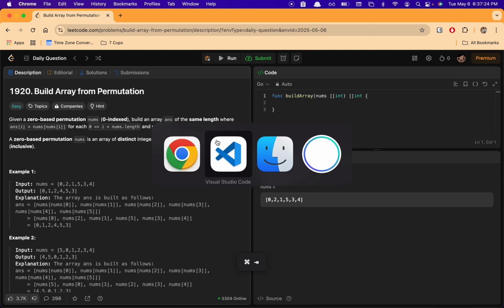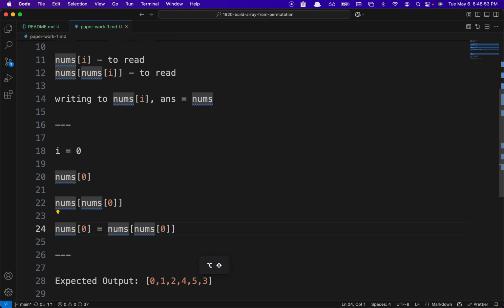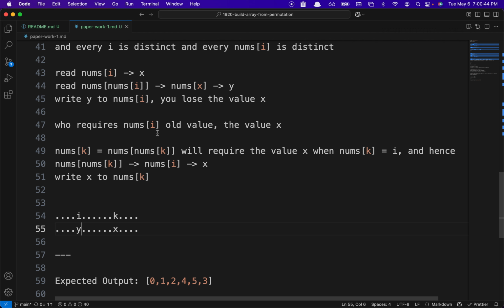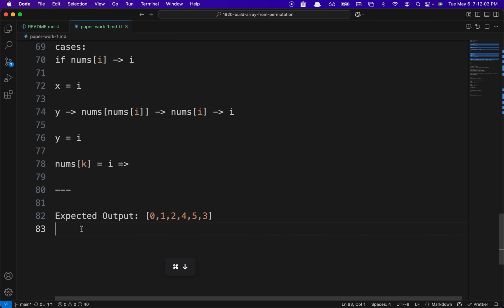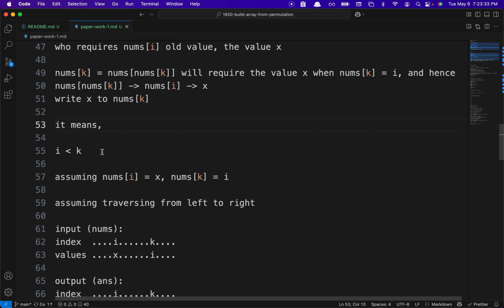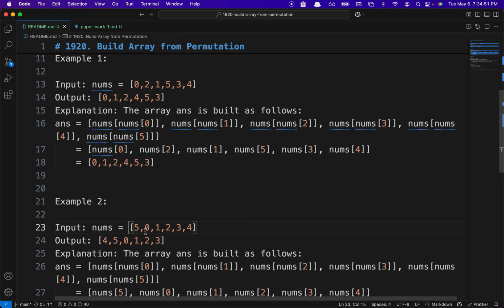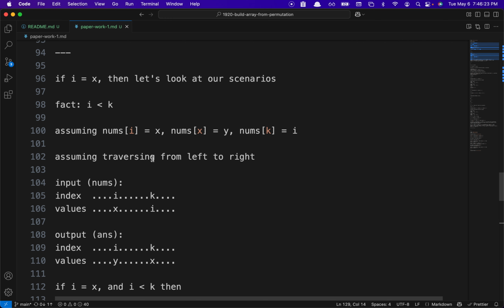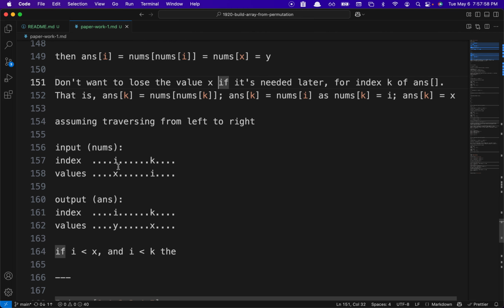Solving LeetCode Problem 1920 - Build Array From Permutation - Part 1